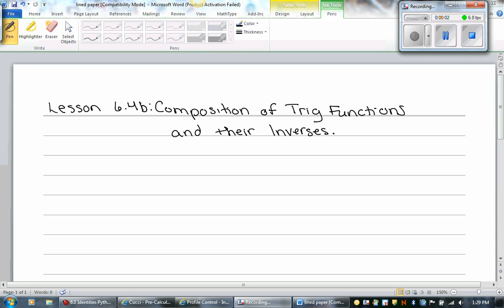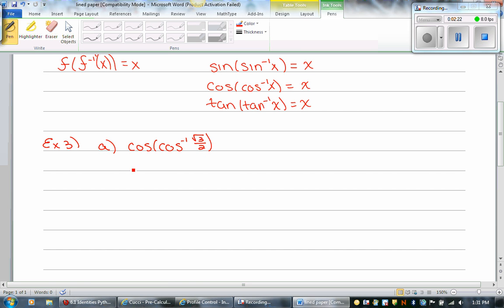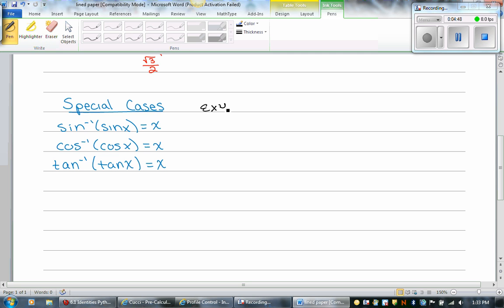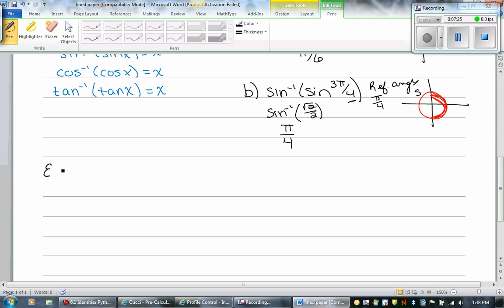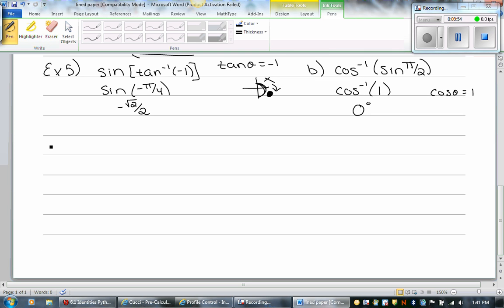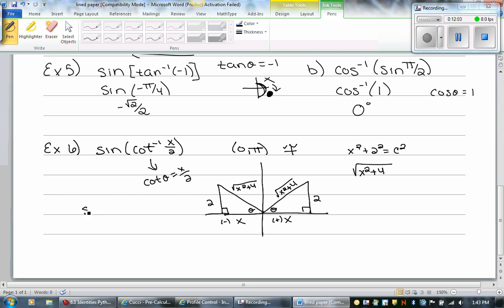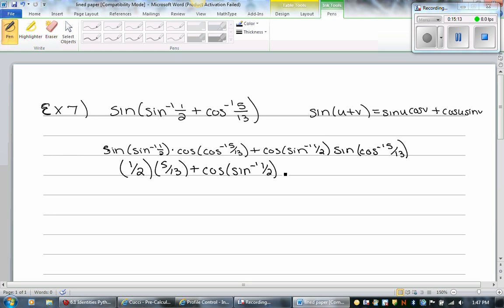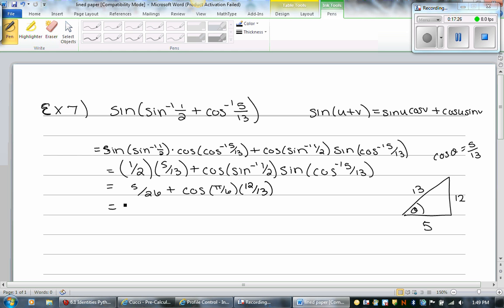6.4b Composition of Inverse Trig Functions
College Now PreCalc:  Composition of Inverse Trig Functions